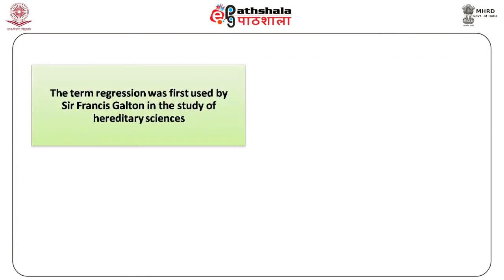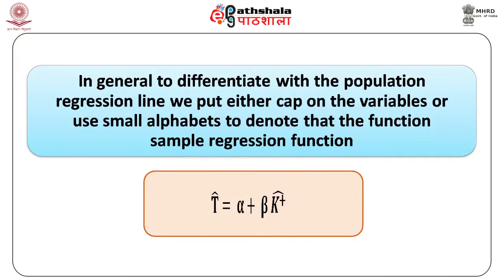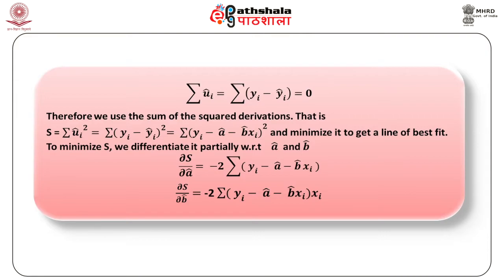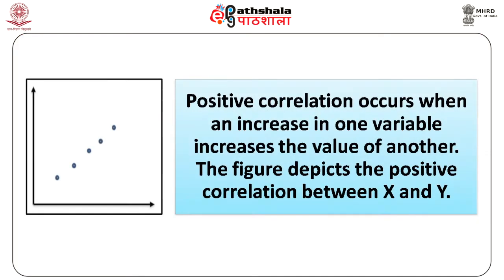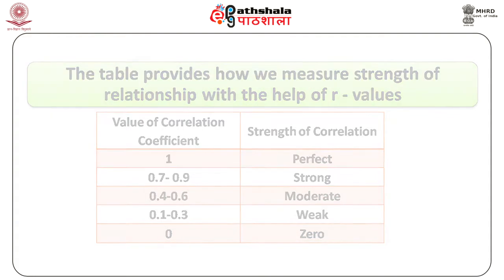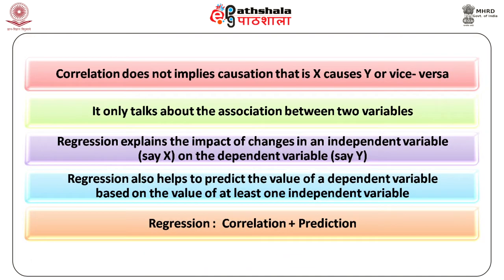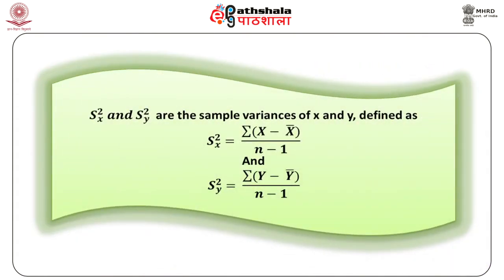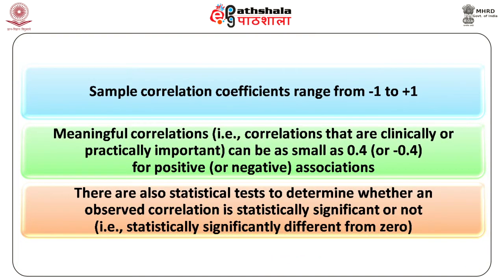M-34. Linear Regression and Correlation